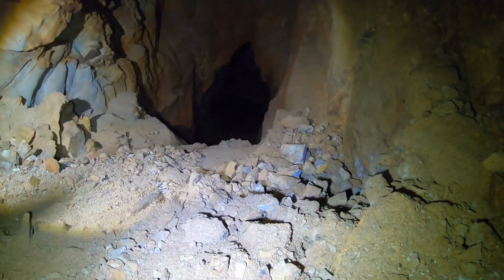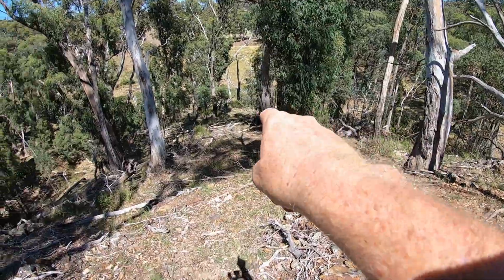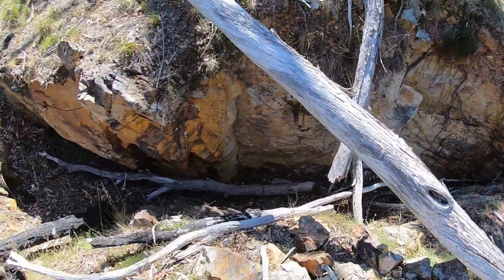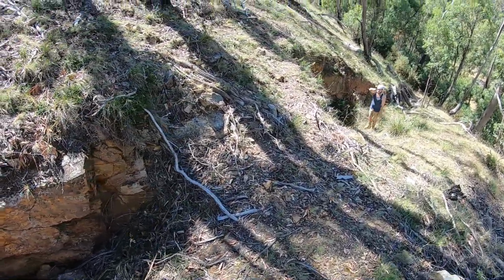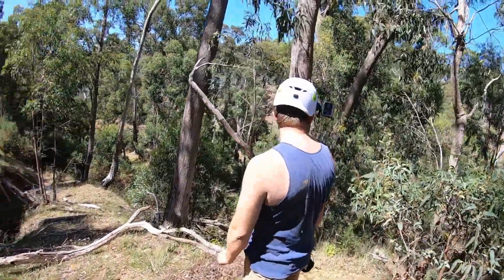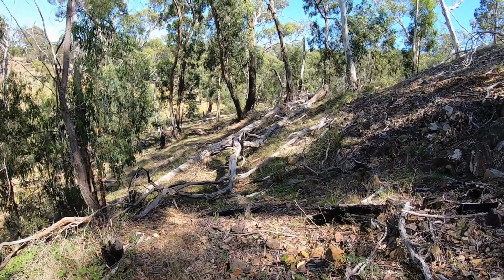45 Maldon Trip 2019 Drummond Mines Part 3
My son (Spencer) and l Explore the Maldon area over a week from 2 to 9 Jan 2019. We look at every thing we can find historical including Mines.
Now we are looking at mines in Drummond in this three part series.
Enjoy Part 3.